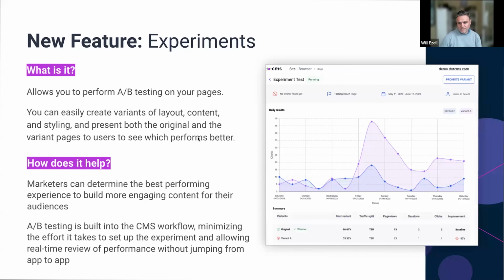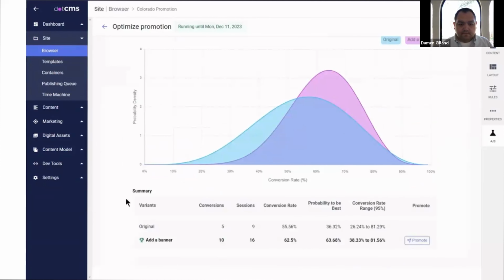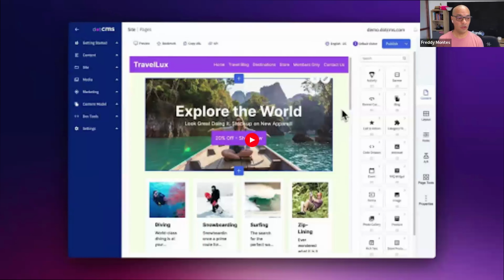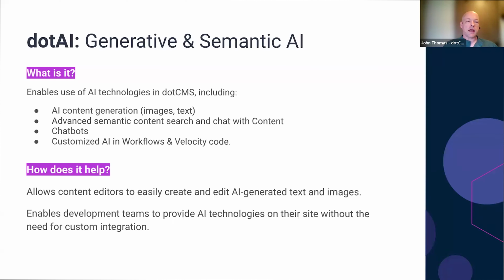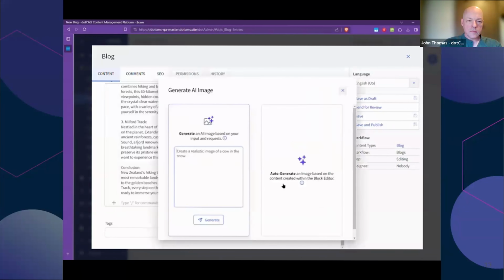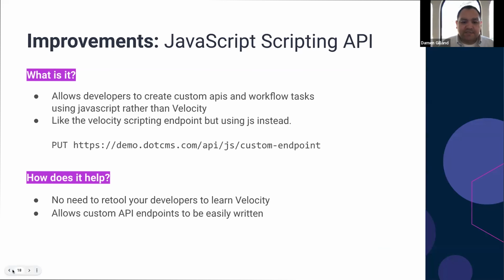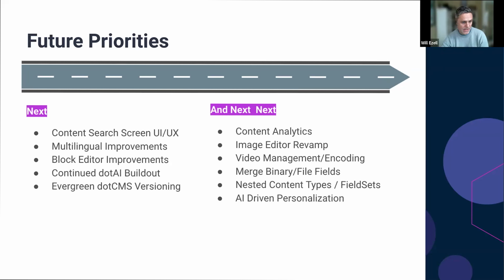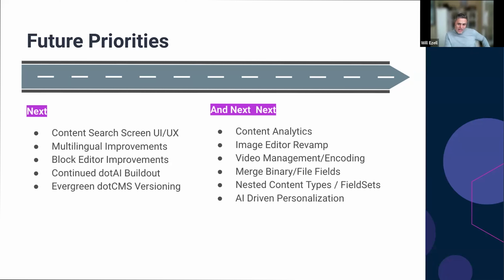dotCMS Winter 2024 Product Webinar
In 2024, dotCMS is launching more UI improvements, SDK’s, multi-site & multi-tenant improvements, phase 2 of AI, A/B testing, and many more features and updates.

To learn more about the dotCMS product direction, watch our January 31 Winter Product Webinar where we go into more detail on what we’ve launched in 2023, and what we’re looking forward to releasing in 2024.